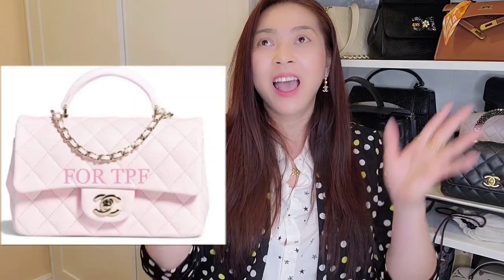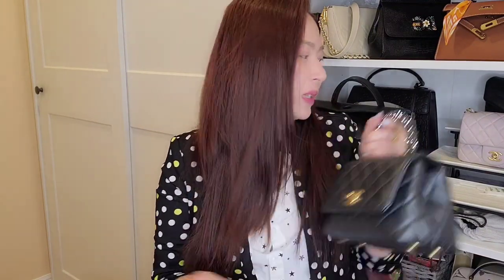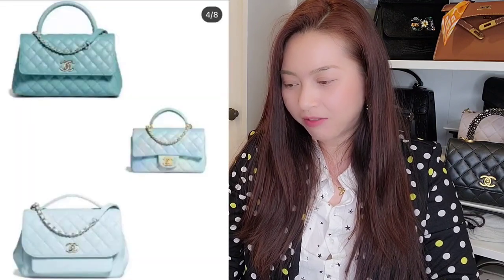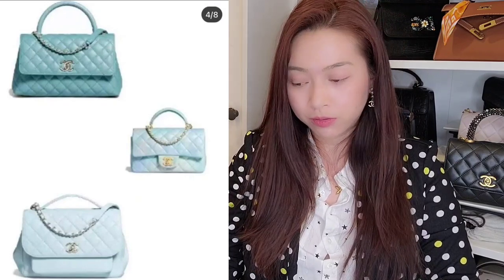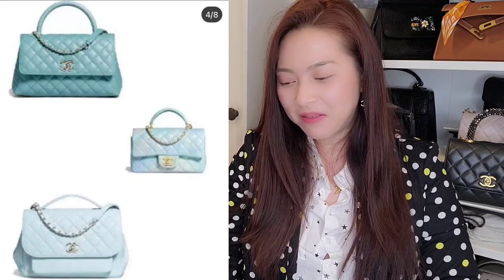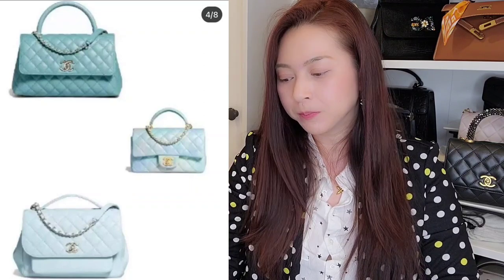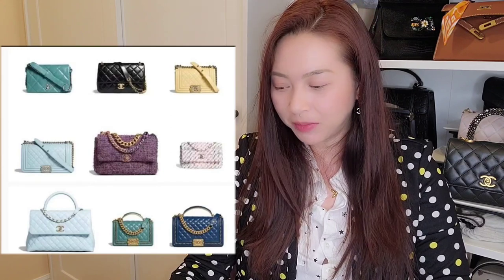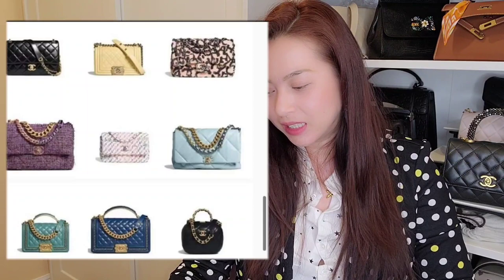Chanel 22P collection | Spring and Summer 2022 | Januarary Launch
Let's get excited together with the new collection. The Spring and Summer of 2022. which is 22p. will be launch in January/February.

As you may have heard by now, Chanel is allowing only 1 bag to be reserve per collection now. Also the rule of 1 bag per month had applied recently. If anything you like in this video contact your SA right away to be reserve.

Thank You Amy R. Cohen and her fabulous Facebook group: C.H.A.N.E.L: Find Your Dream Bag!
This is where I got all of my picture and info about the upcoming collection. Such a lovely group. Love them.